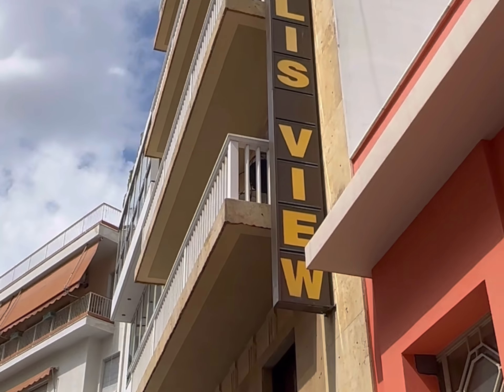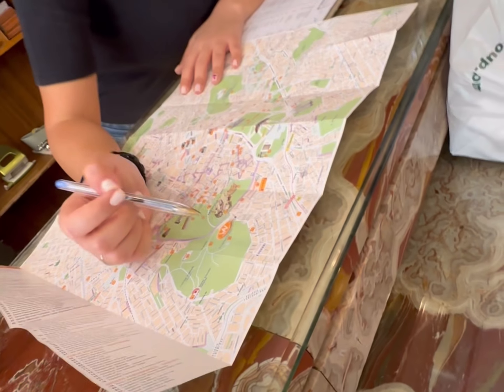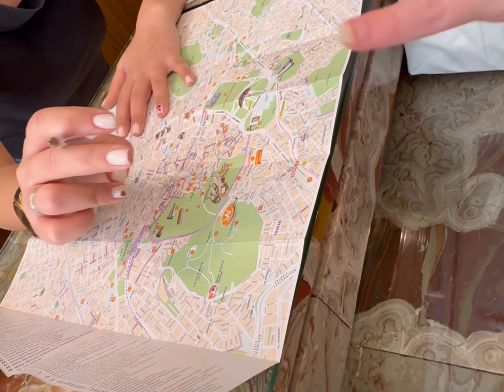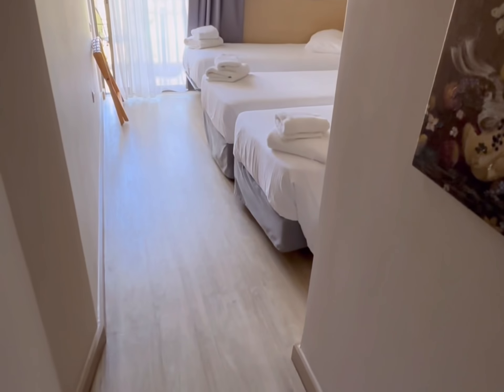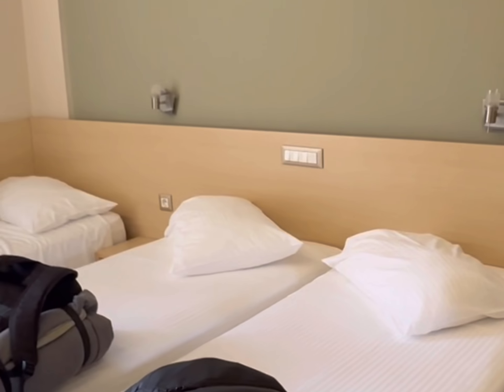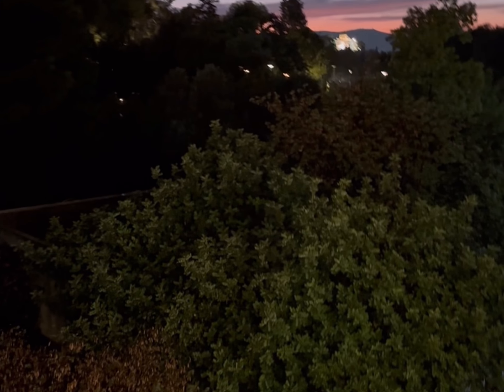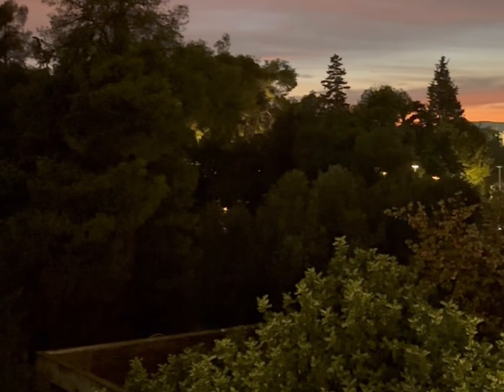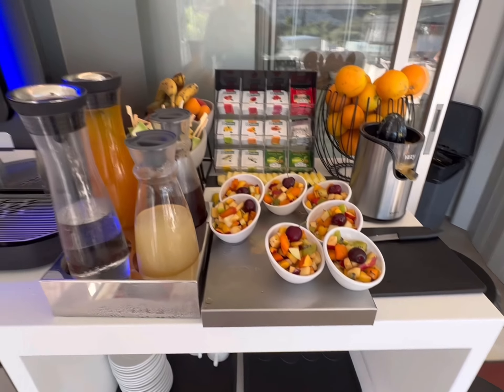Acropolis View Hotel, Athens Greece - Must see what we saw on the Roof! AMAZING! Room and Hotel Tour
This Hotel in the City Center of Athens is a HIDDEN GEM! It's tucked away on a side street, so many may not know it's here. The rooms are small but comfortable. The rooftop is AMAZING! The Staff is top notch and we would consider concierge, as we never wanted for anything. They even scheduled us a Cab Ride, to the Cruise Port, so we wouldn't have to wait on the day we checked out. The Cabs were there waiting on us! You have to watch the video to see what we saw on the Rooftop!

Many of the items we use when traveling can be found in our Amazon Shop:

We love sharing, planning, and doing all we can to make it stress-free for you. Our services are free, as long as we book the reservations and other things for you. The price is the same, whether you book straight with the Cruise Line/Hotel/Destination or allow us to help you. We waive our Planning Fees when we book for you. This way the price is the same and you get all our expert help with concierge planning services INCLUDED at that price.  We'd love to help you. Not all of our Tips and Tricks are publicly posted. We have Unlisted Private Videos that are only for those that we help plan their trips.  Click our LinkTree for the planning submission form

Debbie Wright
for other links, including a Destination Request Help Form